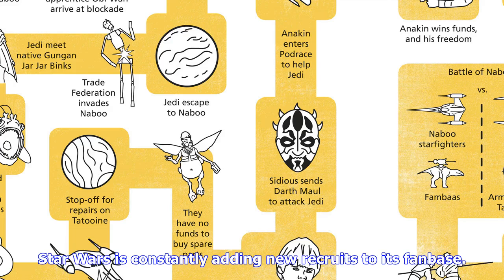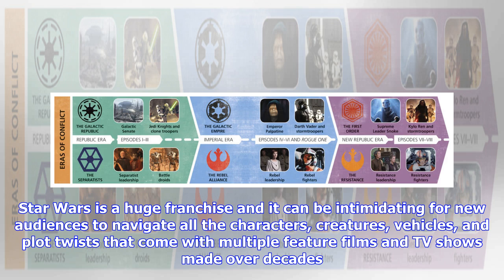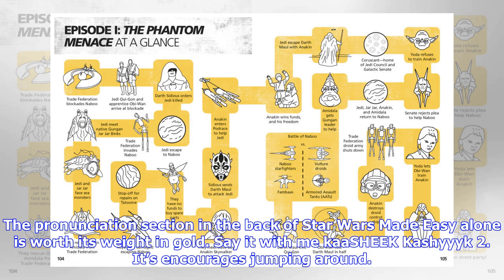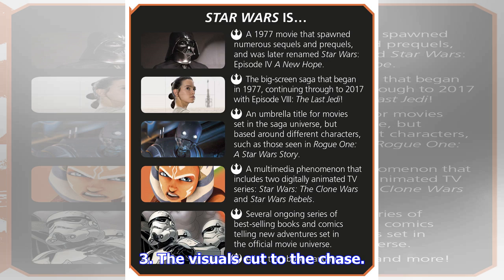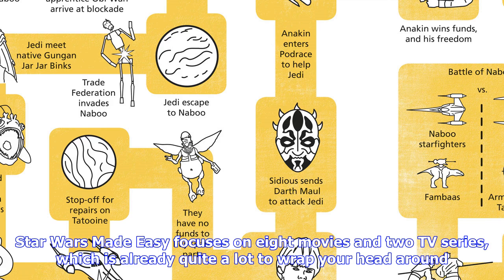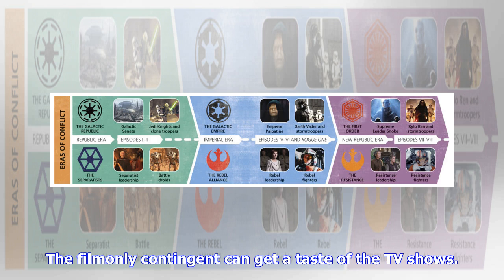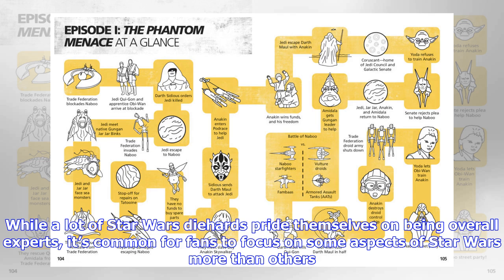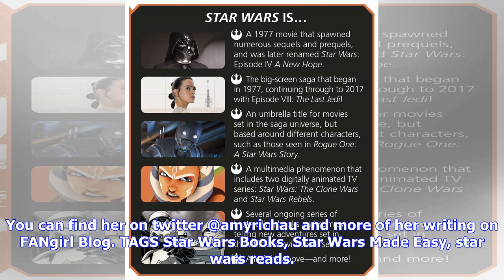Breaking News | 6 reasons beginner (and expert) star wars fans will love star wars made easy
6 reasons beginner (and expert) star wars fans will love star wars made easy | starwars.com
6 reasons beginner (and expert) star wars fans will love star wars made easy | starwars.com

Star Wars is constantly adding new recruits to its fanbase. But for those just beginning to explore ...